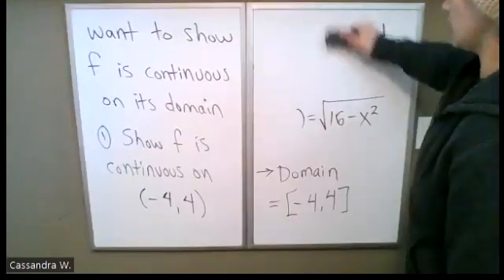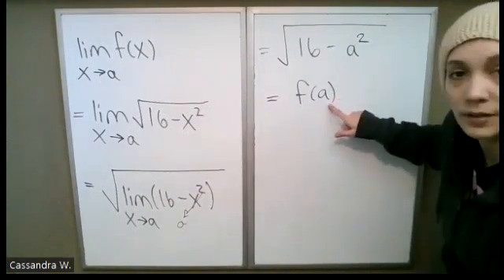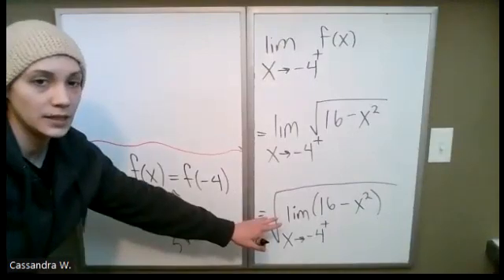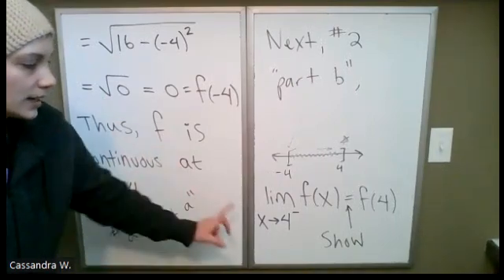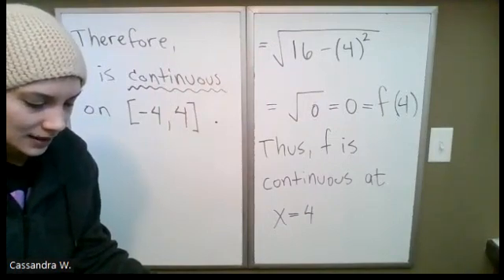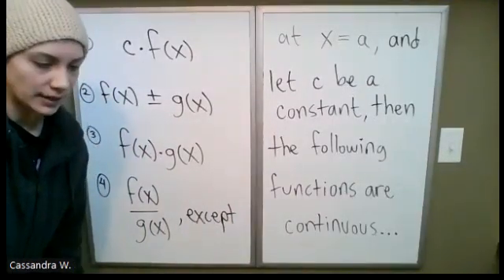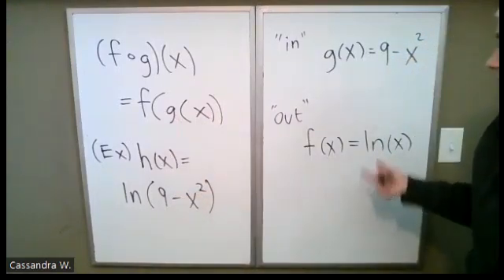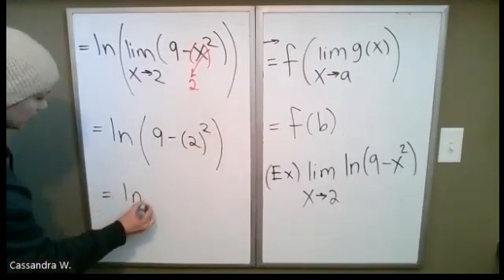Math 30-7, 3/1/22